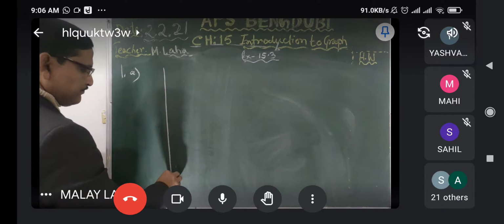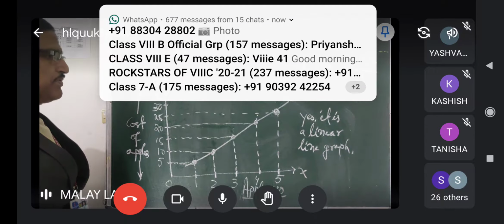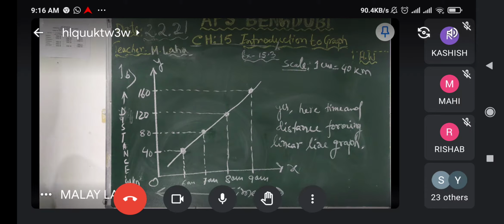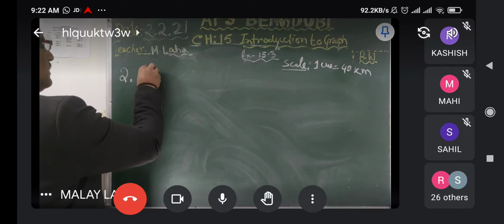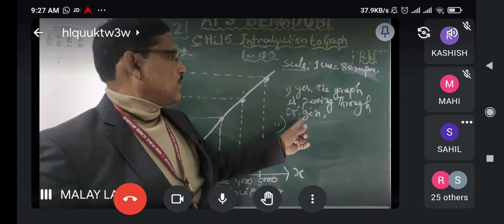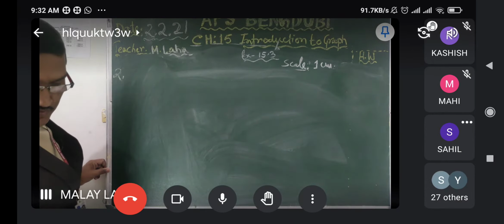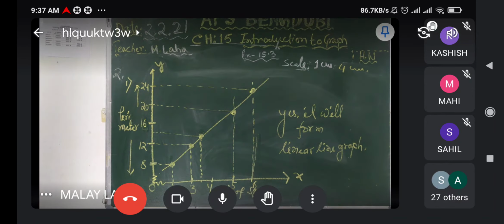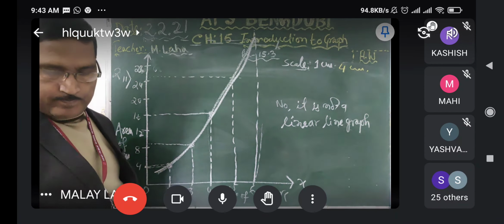Linear line graph.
Some application of linear line graph.